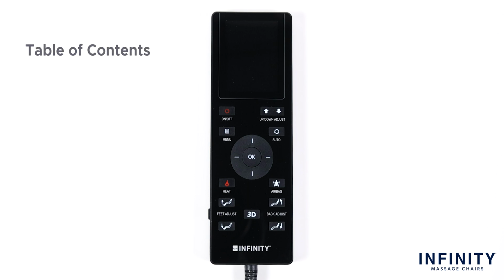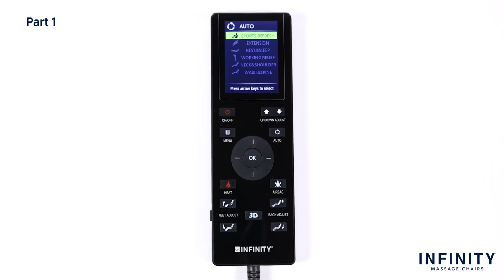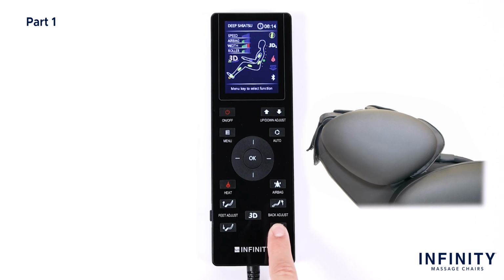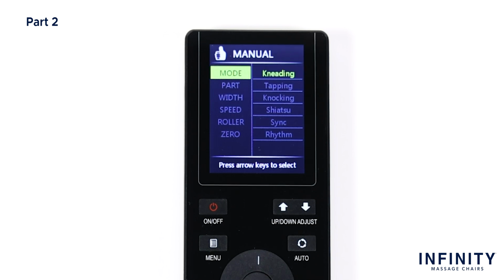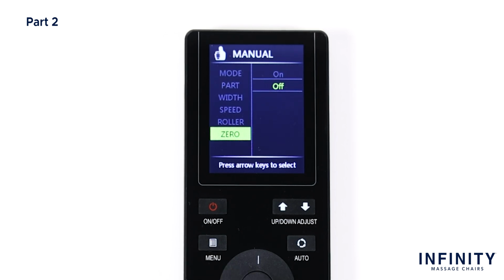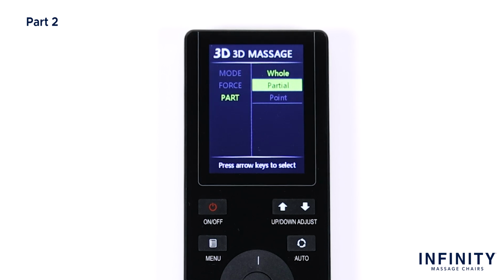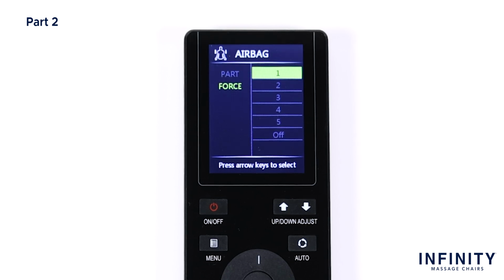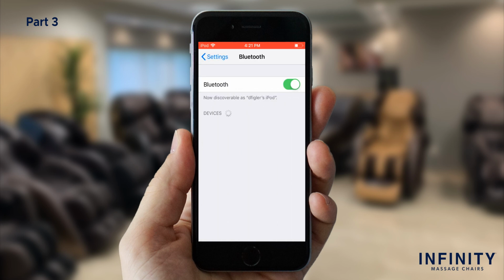Remote Tutorial Video Infinity Smart Chair X3 3D/4D Massage Chair at Home Bars USA